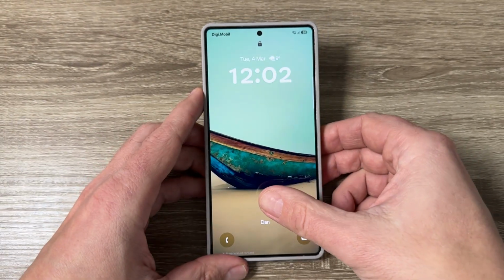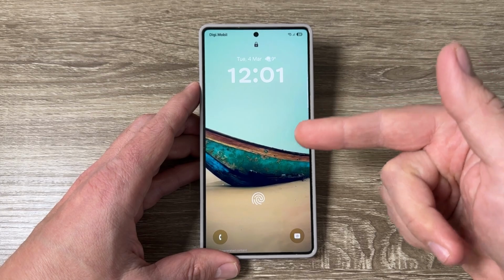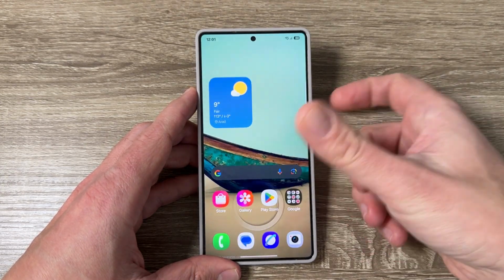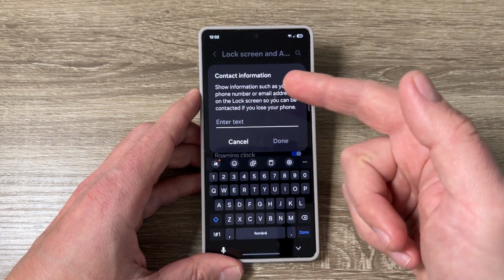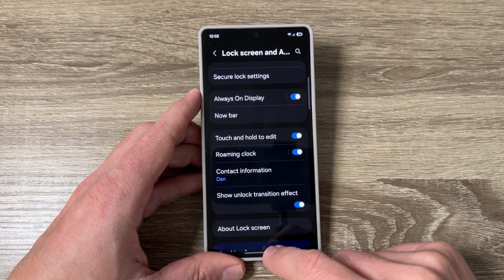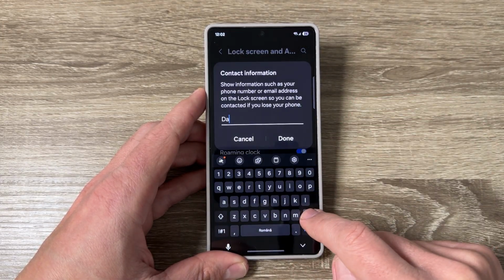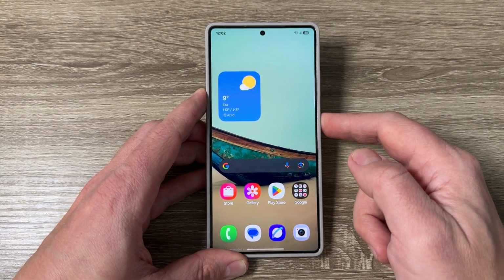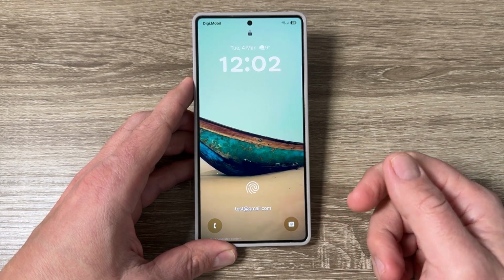How to Add Name or Contact Info to Lock Screen on Samsung S25 Ultra / S25+ / S25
This quick and easy tutorial will show you how to do it in just a few steps! 💡 Perfect for keeping your phone safe in case it's lost. 🔔📱